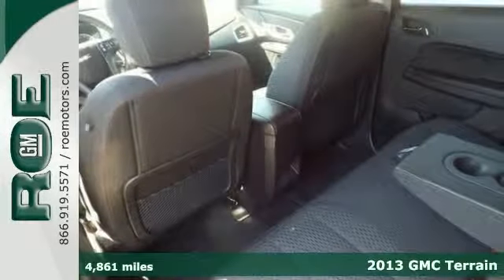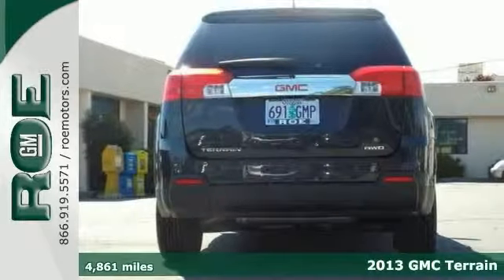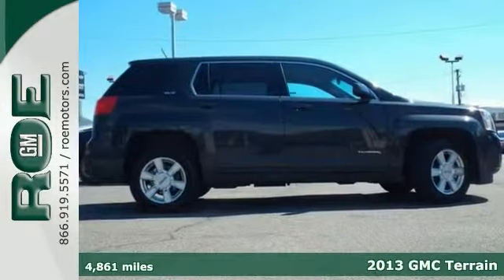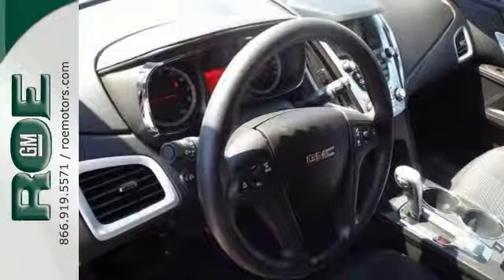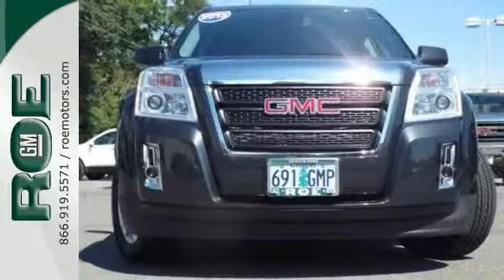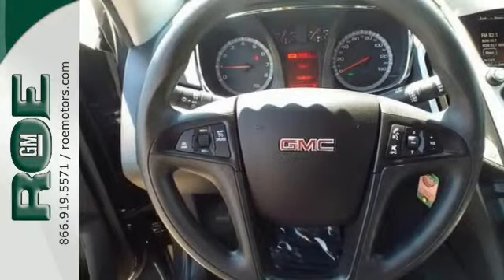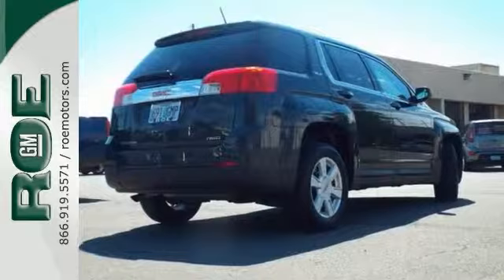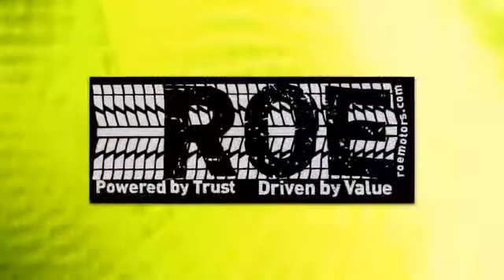2013 GMC Terrain Medford Grants Pass, OR #39045 - SOLD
Year: 2013
Make: GMC
Model: Terrain
Trim: SLE-1
Engine: 2.4L 4-Cylinder SIDI DOHC VVT
Transmission: 6-Speed Automatic
Color: Gray
Interior: Jet Black
Mileage: 4861
Stock #: 39045
AWD**29 HWY MPG**Back up Camera**Low MilesWhat you will love about this Terrain: Quiet & smooth driving, at night the interior lights up like a spaceship with red ambient lighting, back seat moves back and forth 8" to give more leg room or more cargo room, 2 memory settings for various drivers(mirrors and seat adjusts), feels like a luxury vehicle. Roe Motors has been a trusted, family owned business in the Rogue Valley for over 30 years. We are dedicated to supporting our community and providing outstanding customer service. Don't take our word for it, read what our customers have to say Dlr #3044.

201 NE 7th Street
Grants Pass, OR 97526

Address:
201 NE 7th Street